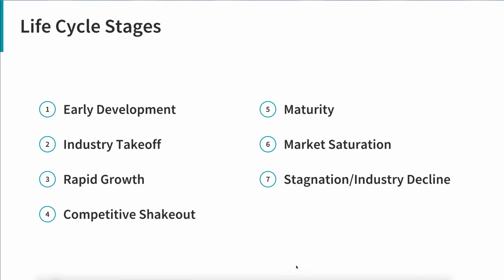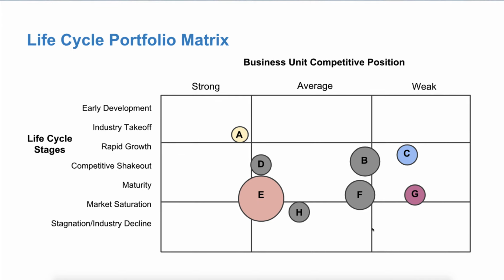Stages of the Product Life Cycle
From my class on Digital Marketing Strategy, a discussion on the stages of the product life cycle.